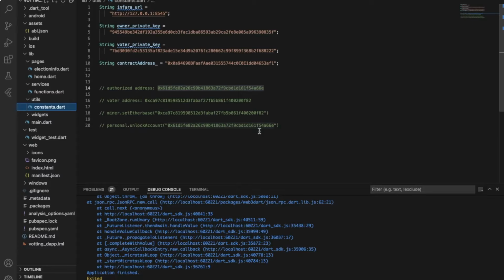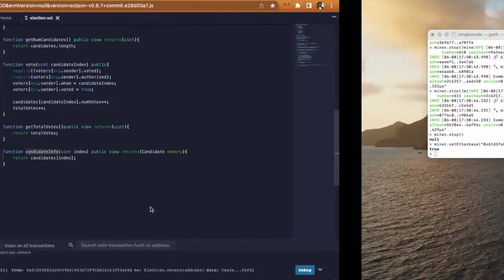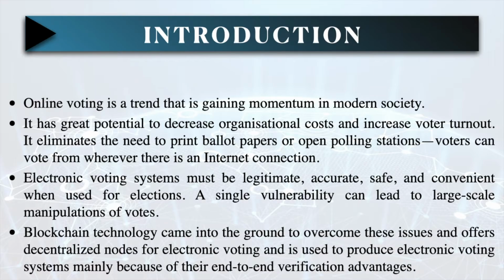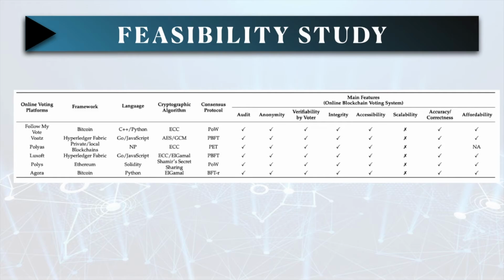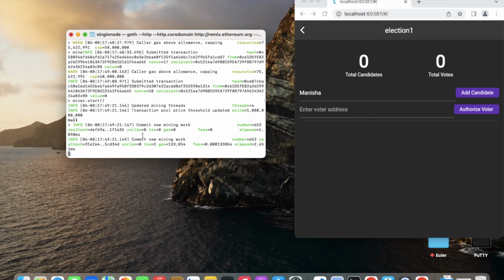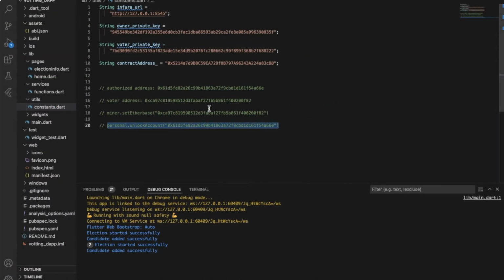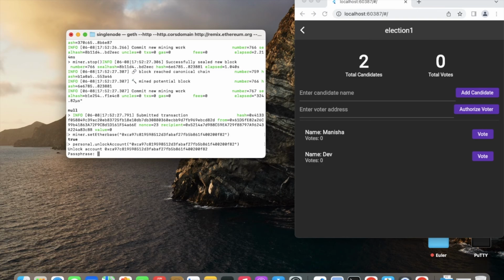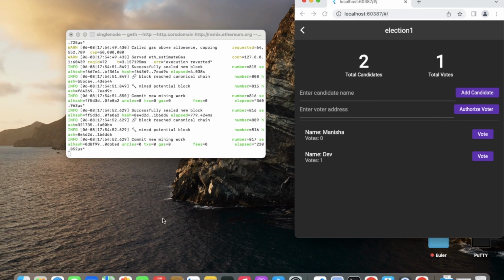Online Voting System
Online voting is a trend that is gaining momentum in modern society. It has great potential to decrease organisational costs and increase voter turnout. It eliminates the need to print ballot papers or open polling stations—voters can vote from wherever there is an Internet connection. Electronic voting systems must be legitimate, accurate, safe, and convenient when used for elections. A single vulnerability can lead to large-scale manipulations of votes. Blockchain technology came into the ground to overcome these issues and offers decentralized nodes for electronic voting and is used to produce electronic voting systems mainly because of their end-to-end verification advantages.